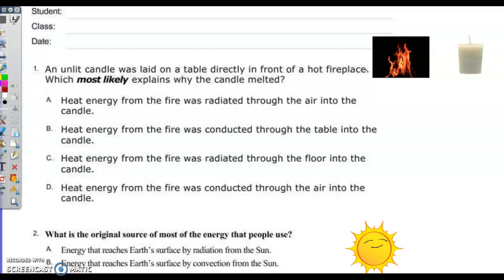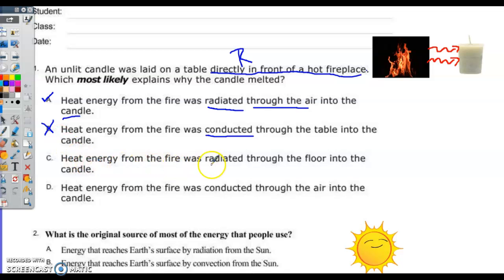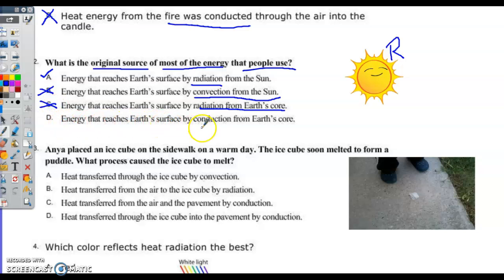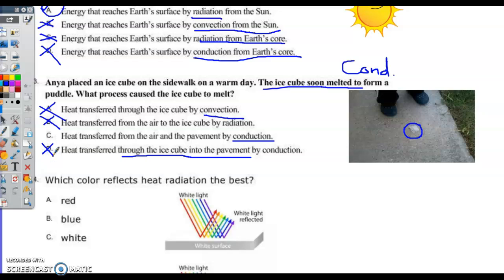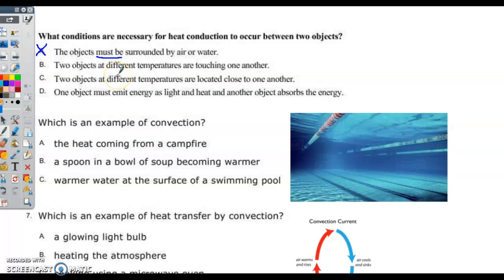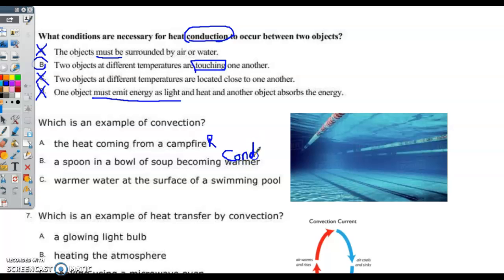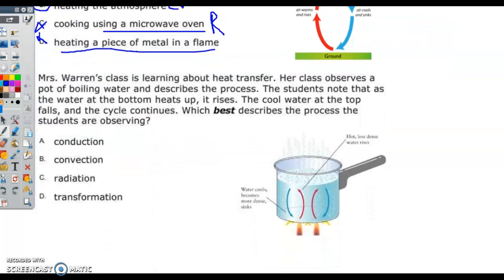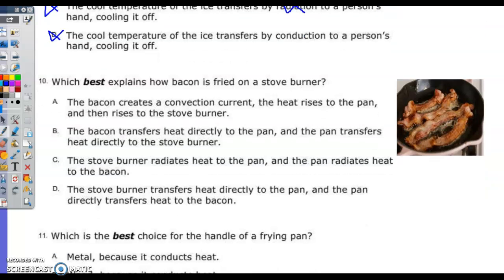Heat Exchange #1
Heat Transfer